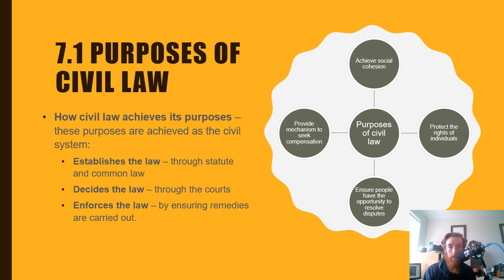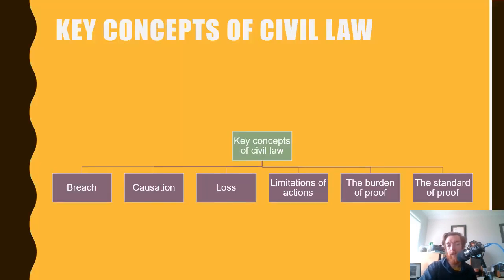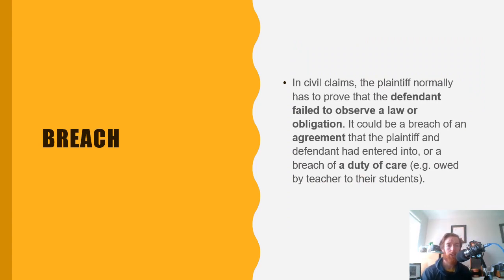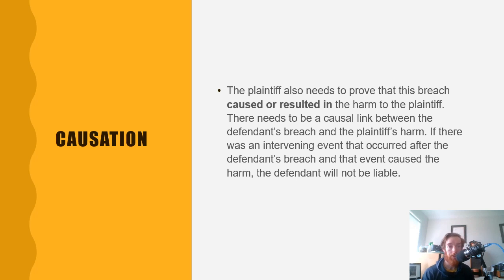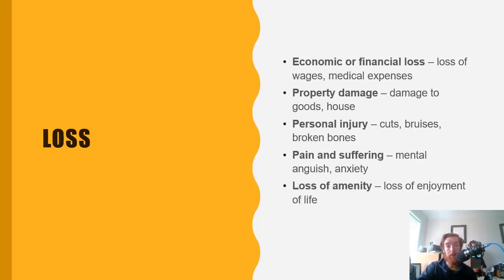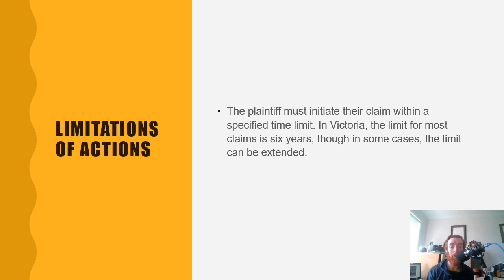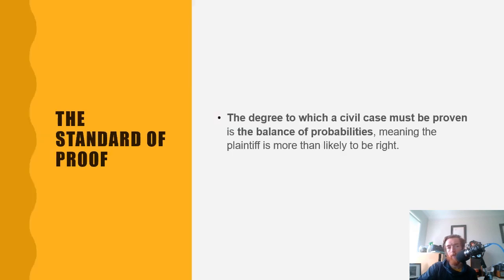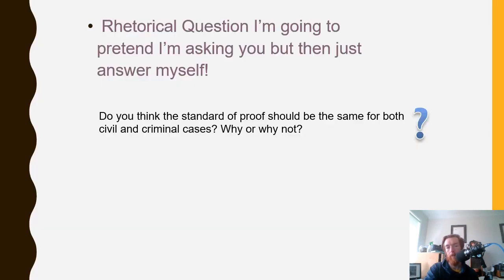Unit 1 AOS3 Legal Studies Lesson 1 Civil Liability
VCE Lesson about *insert subject here*